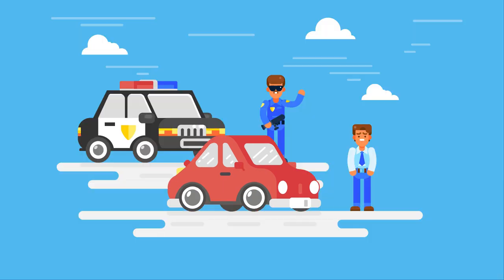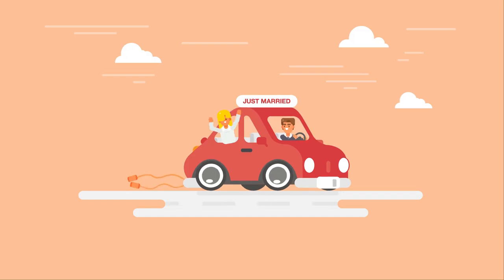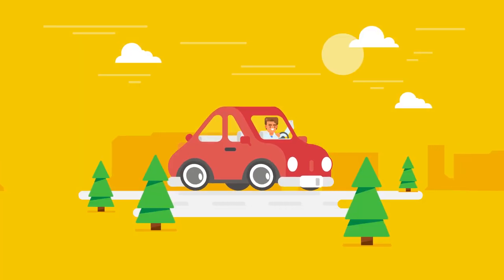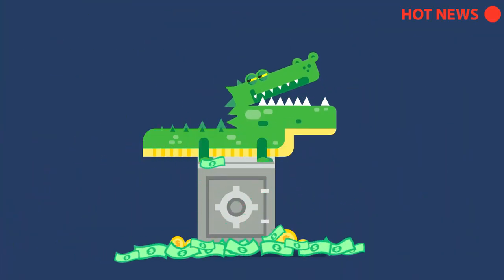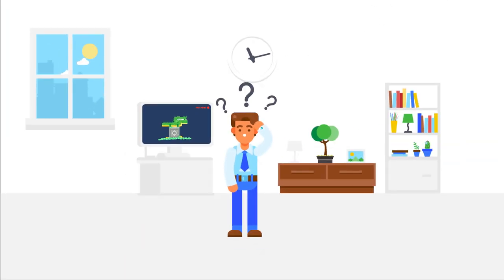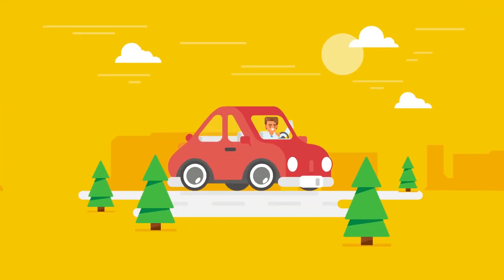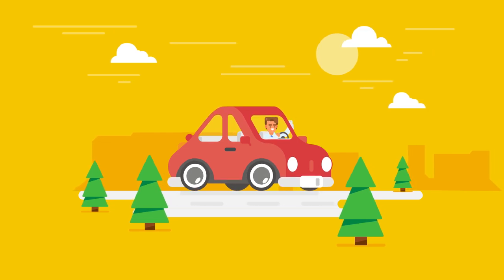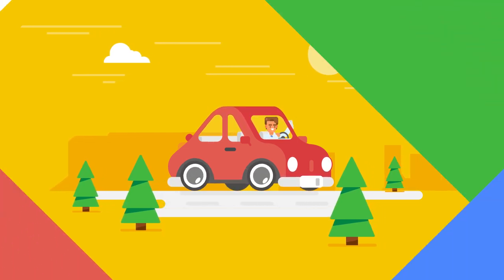Meet Evia, your virtual insurance agent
Text a photo of your car license plate and car insurance quotes